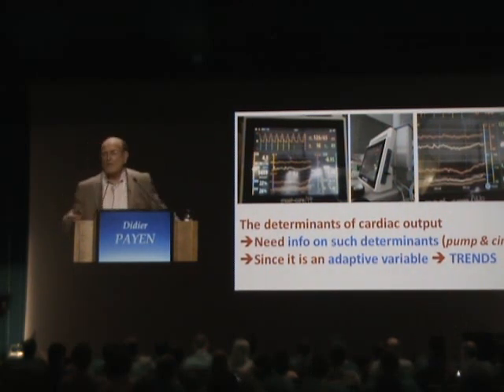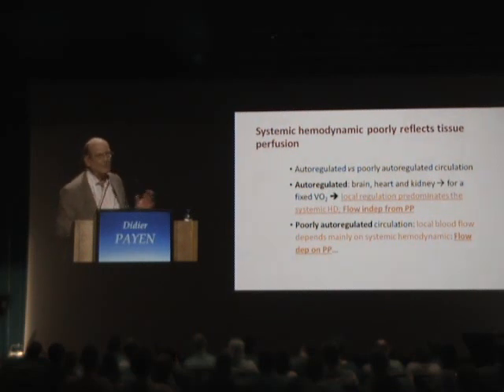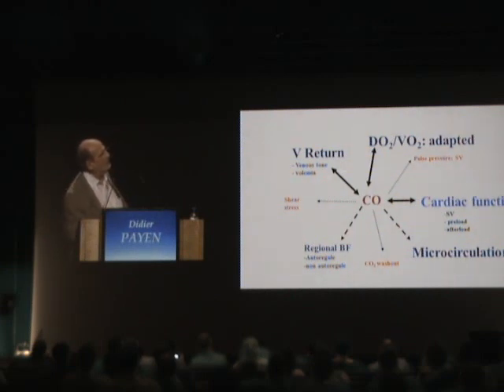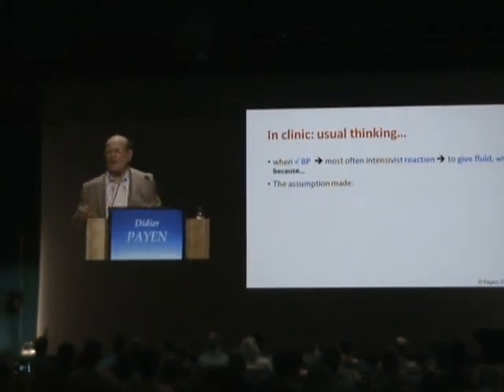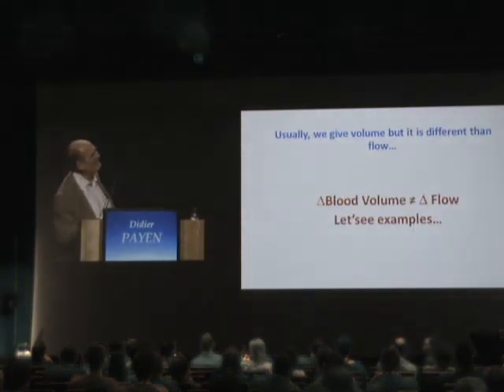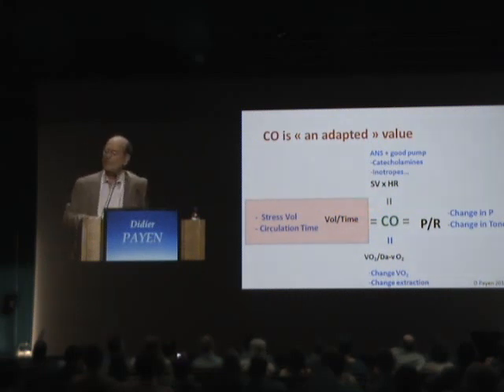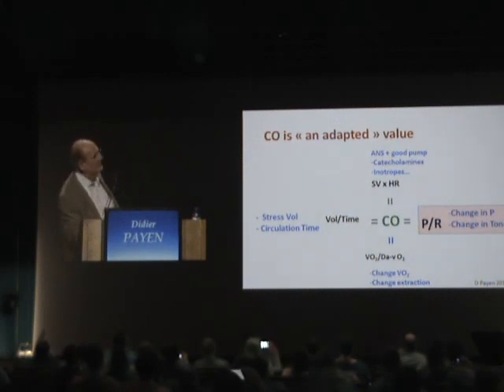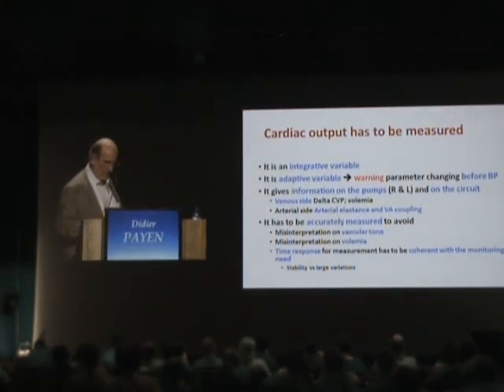The determinants of cardiac output Didier Payen 2015